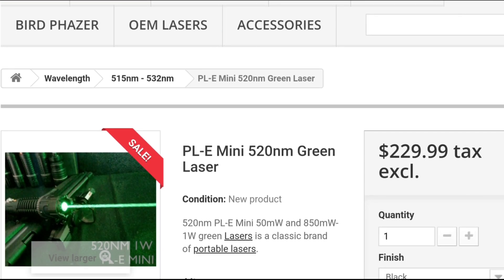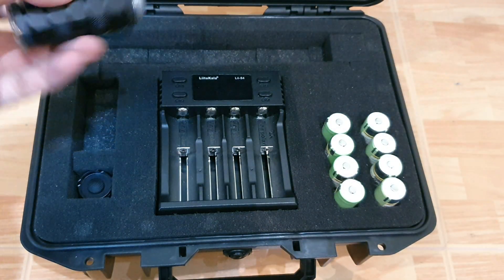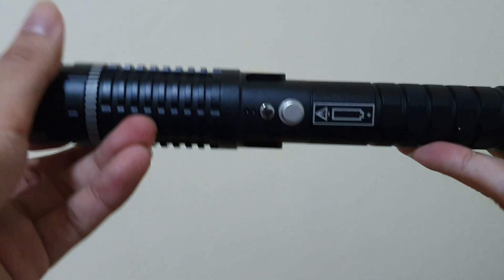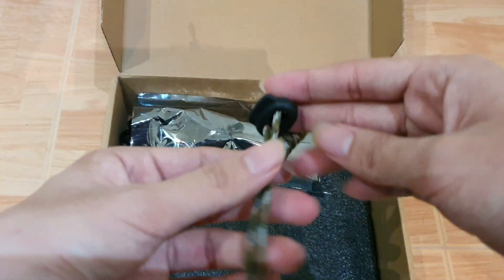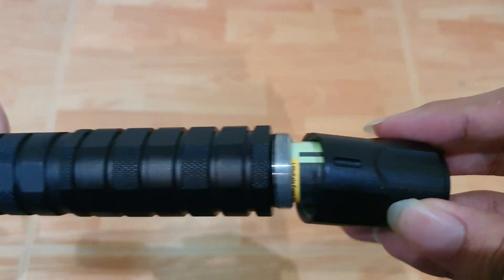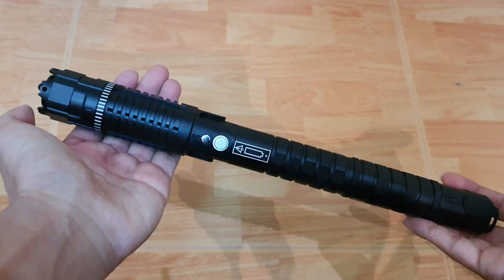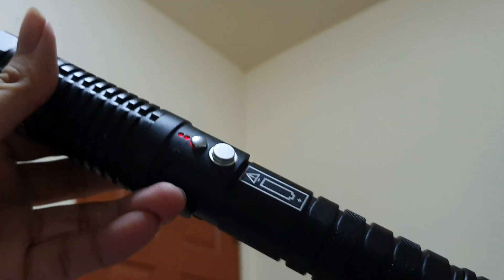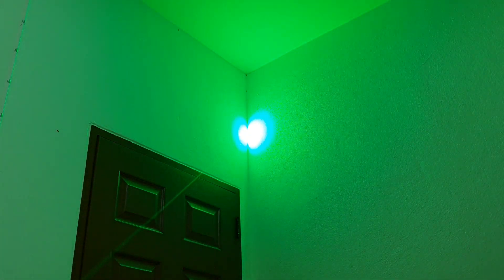Jetlasers PL-E Mini 1W 520nm Laser - Review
If you have any questions be sure to leave it in the comment. 😄

The build quality and the customer service is absolutely top tier 👍👍👍.
A quite a bit on the pricey though.